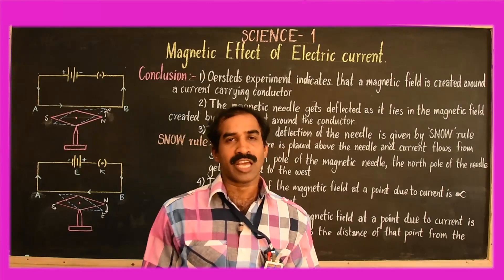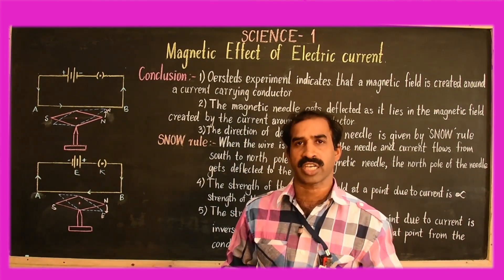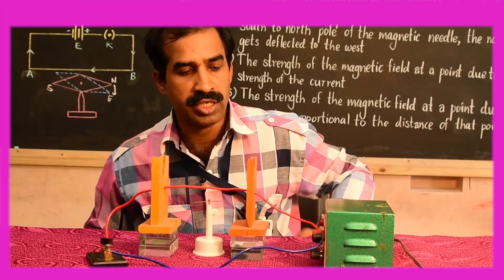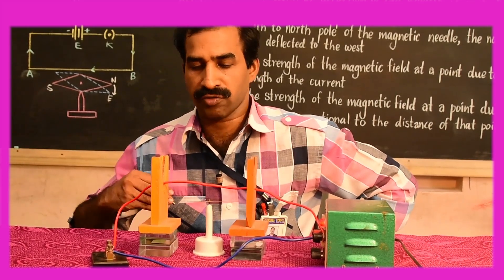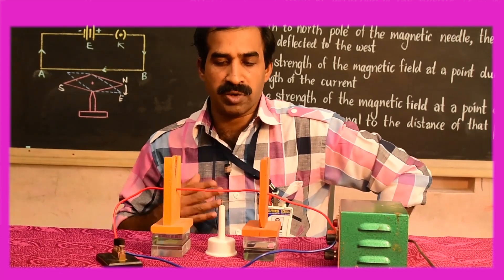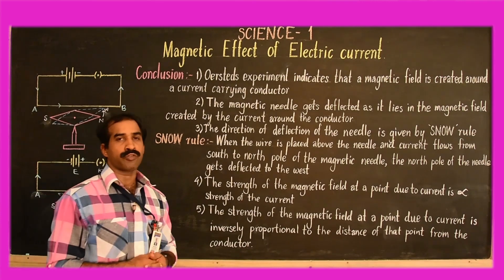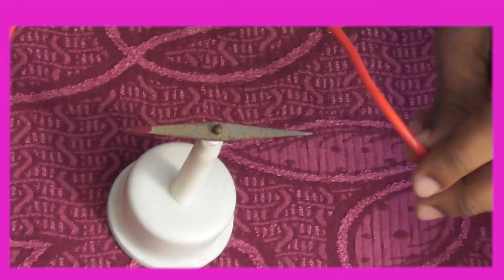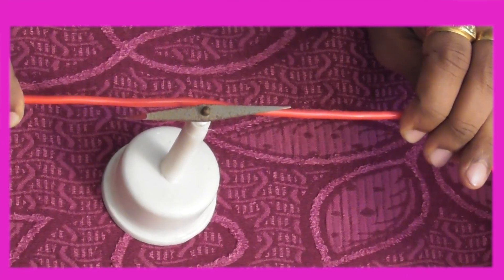Magnetic Effect of Electric Current- Alphonsa school Miraj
Magnetic Effect of Electric Current- explained by Mr. Jestin Xavier, Alphonsa School Miraj